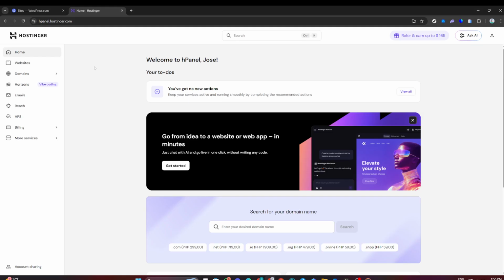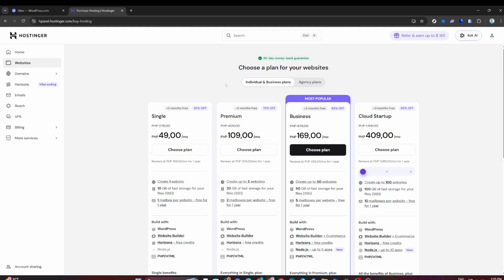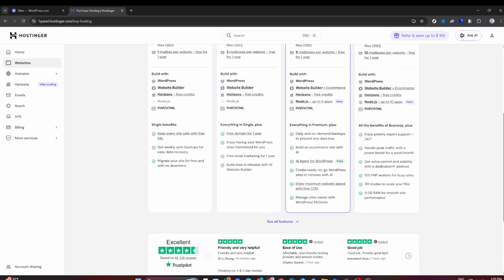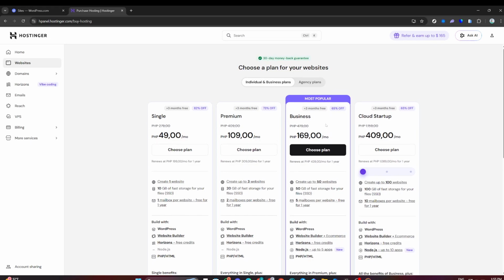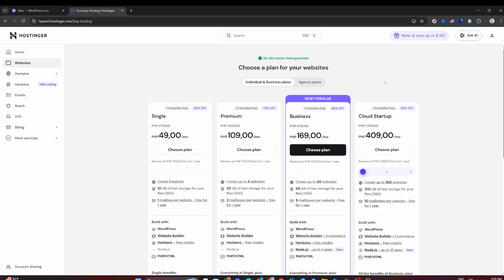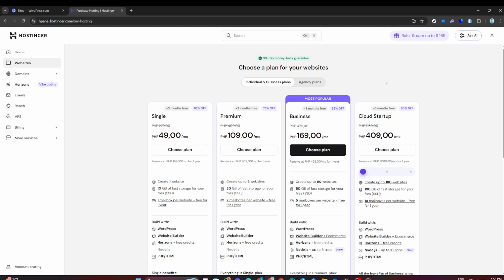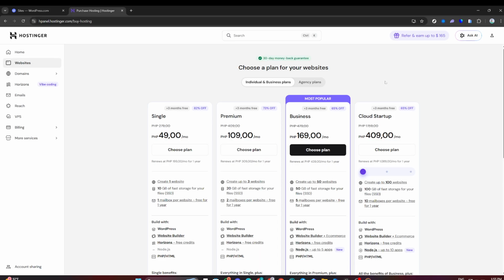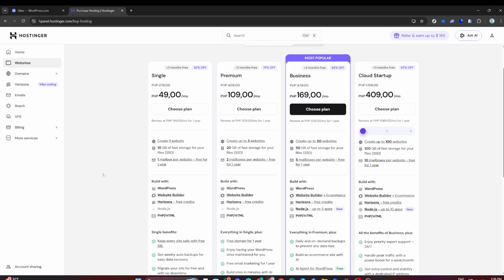How to install WordPress on Hostinger[FULL GUIDE]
In today's Video we cover, How to install WordPress on Hostinger